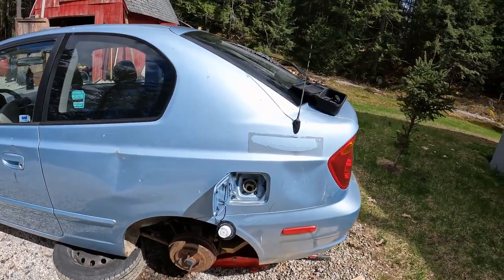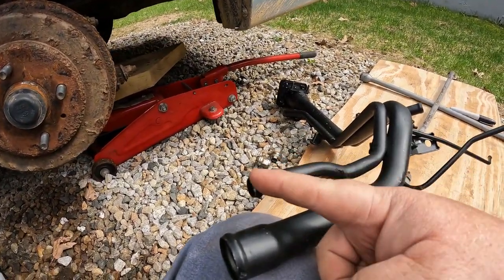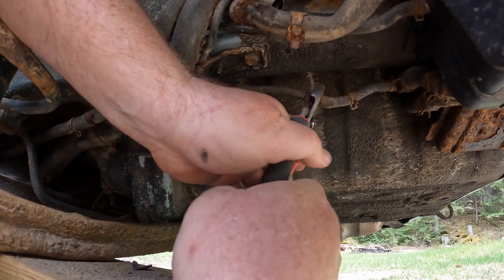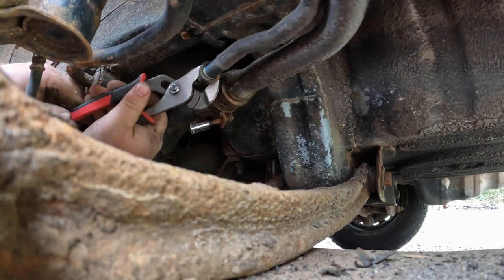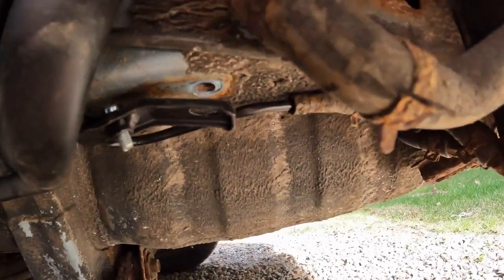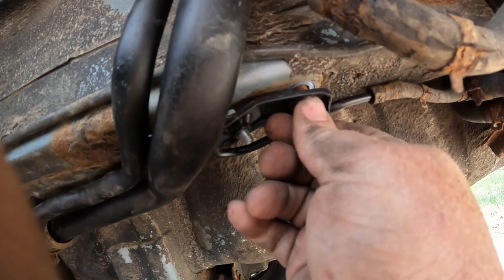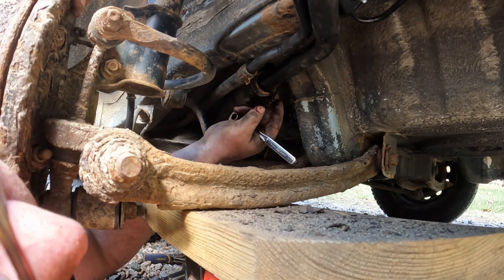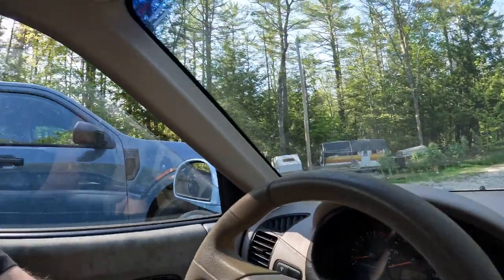Replacing fuel filler tube on a 2005 Hyundai Accent for Evap code P0442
This video is me, fighting the rust and crust under a cheap little commuter car. The mighty Hyundai Accent. These little cars are cheap, parts are comparatively cheap and they are fairly easy to fix. As Dave Ramsey would say "drive a hooptie and save a ton of money on transportation.